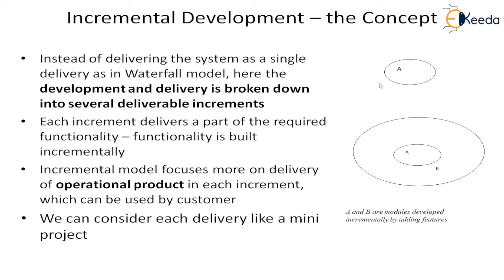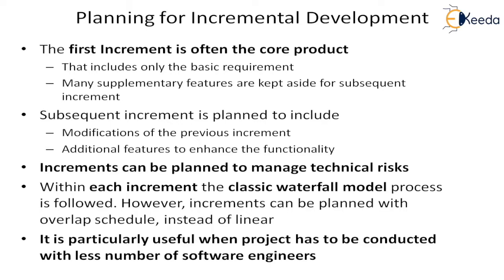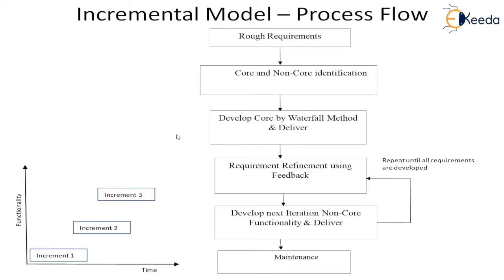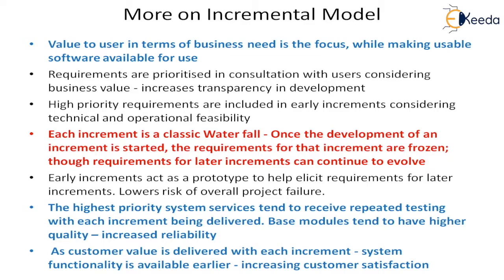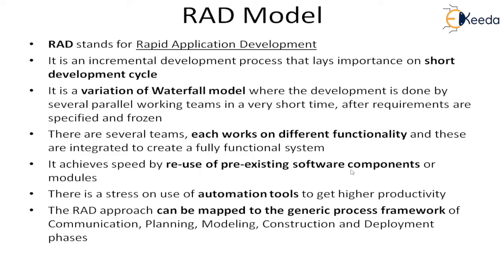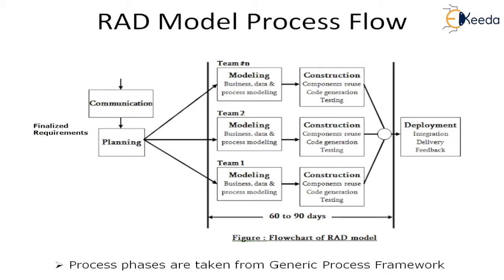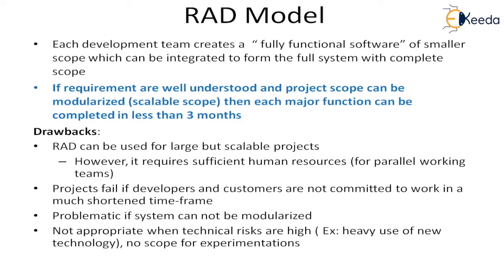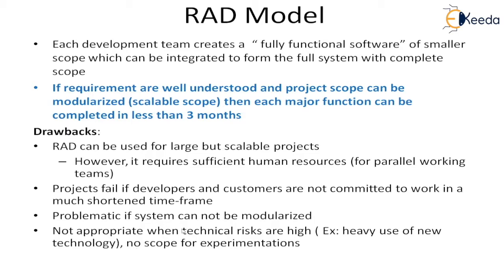Incremental Process Models - Software Engineering and Process Models - Software Engineering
Video Name - Incremental Process Models

Chapter - Introduction to Software Engineering and Process Models

Happy Learning!